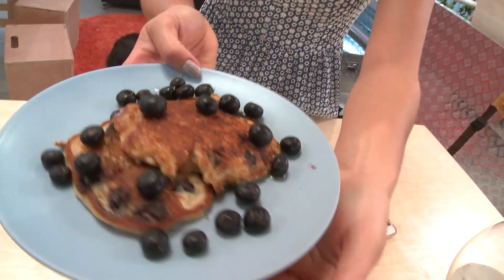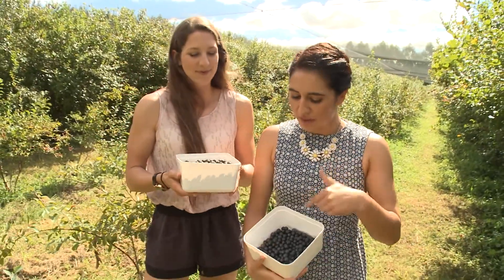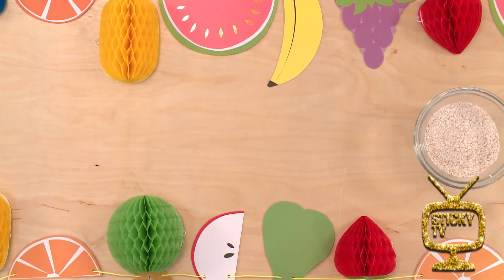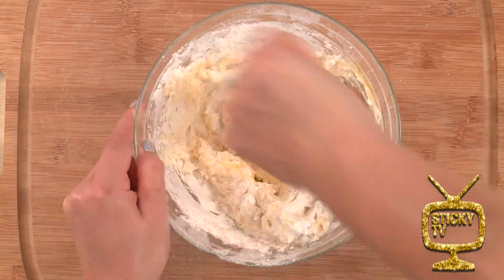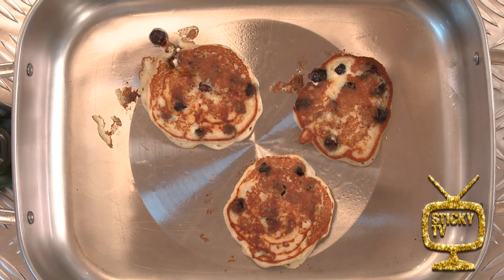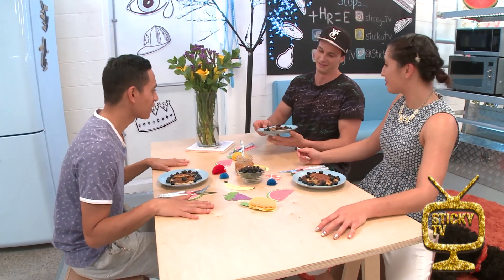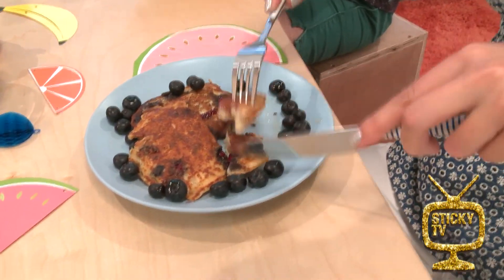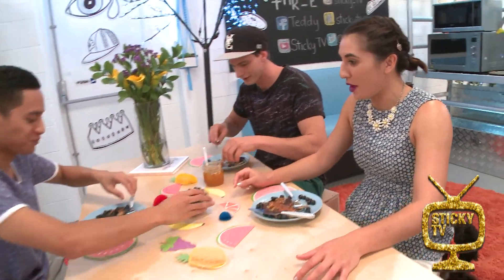You'll clean the bar with this recipe!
When Olympic Star Eliza McCartney helps out with a recipe, this is what you get! #5+ADayGoodness